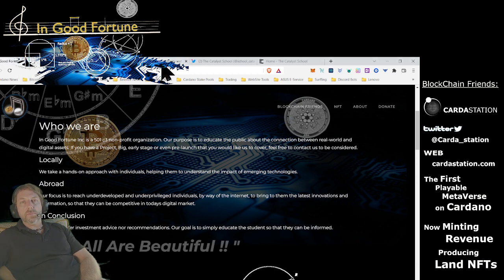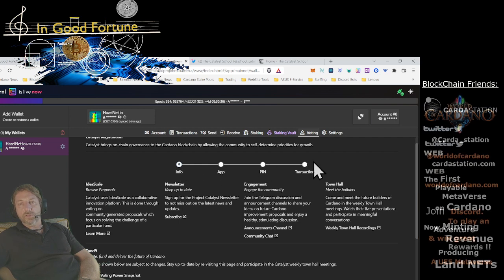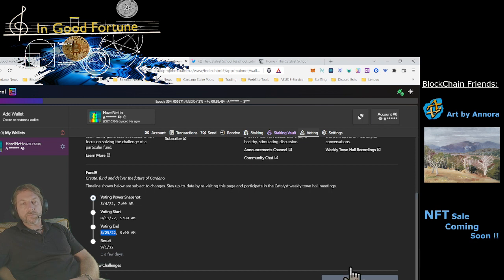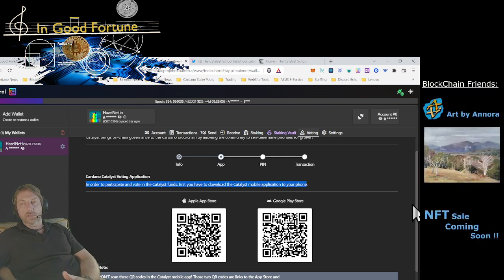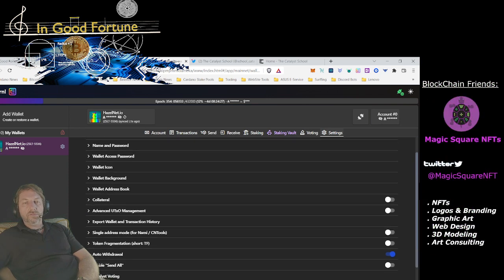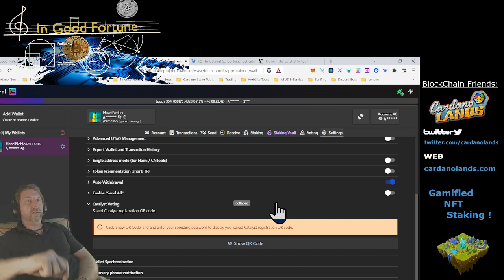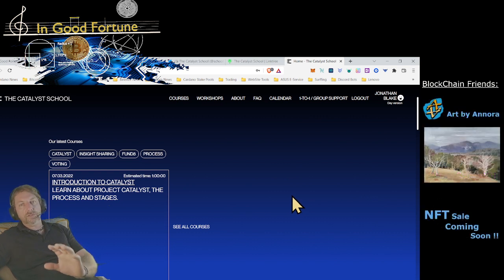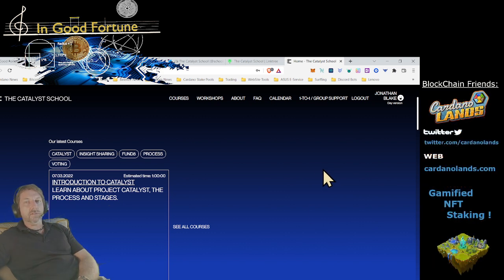What is Project Catalyst ?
If you have a project of any size or a Catalyst proposal that you would like us to cover, or for information on how to join our "BlockChain Friends" list, feel free to contact us to be considered..

Our goal is to educate the public about the connection between real-world and digital assets. We believe in equity, sustainability, the future & we believe in YOU !! "In Good Fortune Inc" is a 501 c3 non-profit organization.  if we deside to cover your project, there is no charge but we will not refuse a contribution of some crypto, asset or NFTs as a thank you.

*Note* this channel is for educational and entertainment purposes only, we not  financial advisors, nor do we give financial advice.